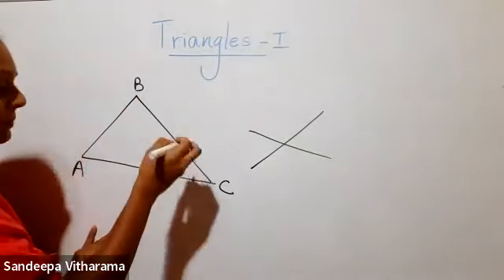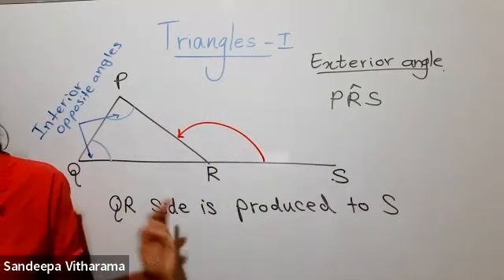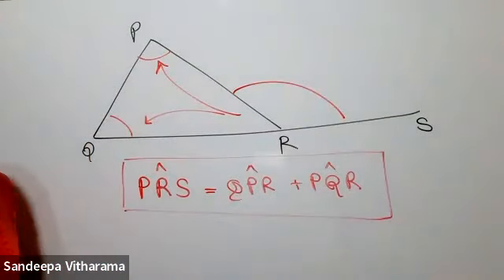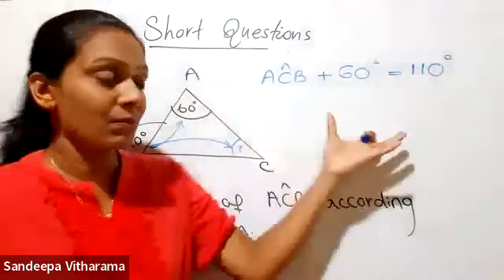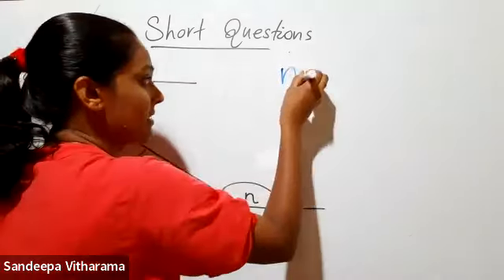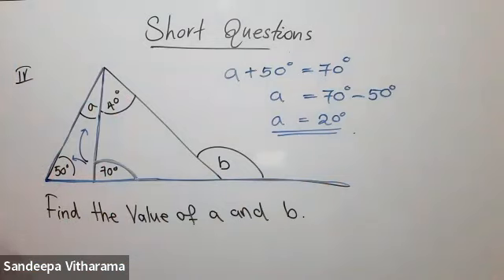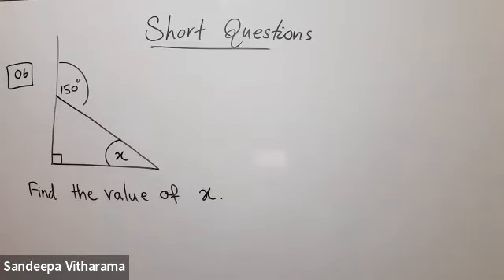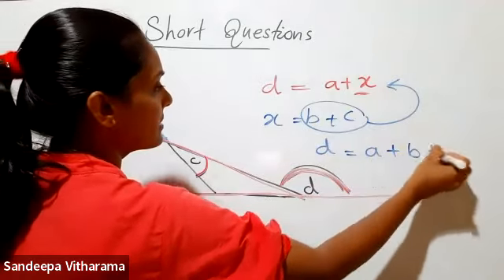Grade 10 | Triangles - I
𝐆𝐫𝐚𝐝𝐞 𝟏𝟎 - 𝟐𝟎𝟐𝟑 𝐓𝐡𝐞𝐨𝐫𝐲 𝐂𝐥𝐚𝐬𝐬 𝐢𝐬 𝐞𝐯𝐞𝐫𝐲
𝐅𝐫𝐢𝐝𝐚𝐲 𝟕.3𝟎 - 𝟗.3𝟎 𝐩.𝐦